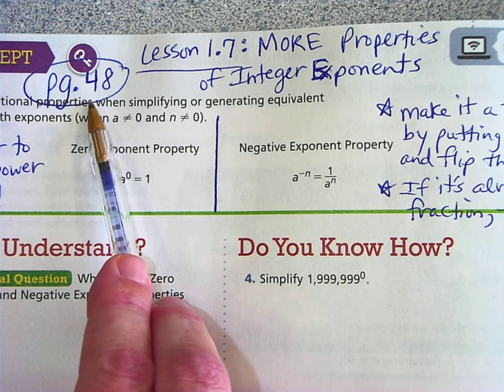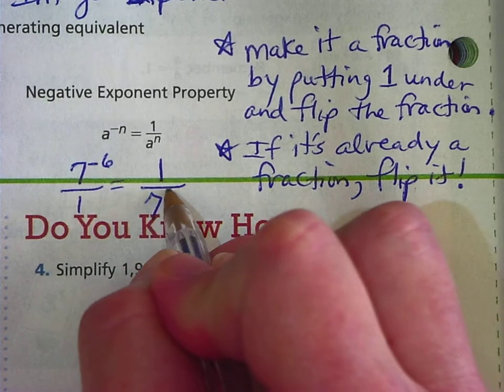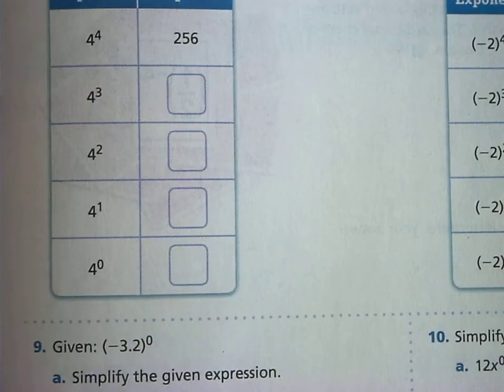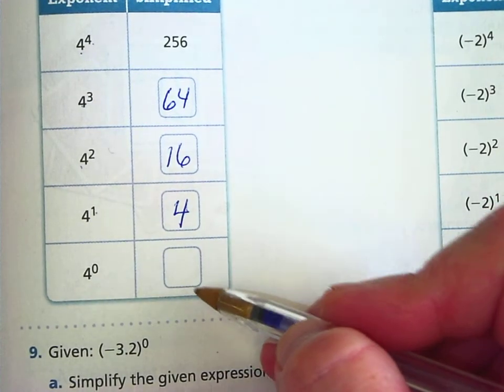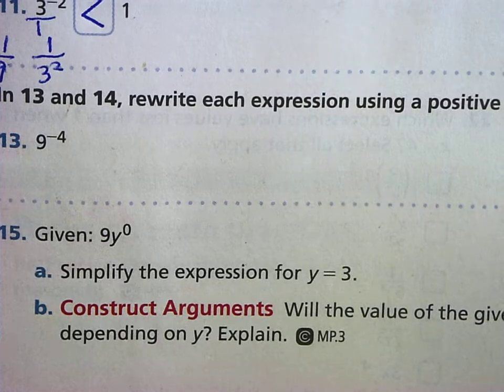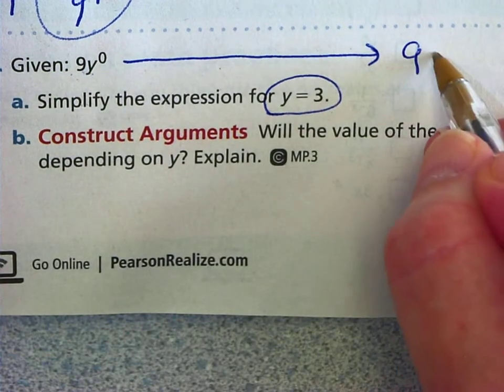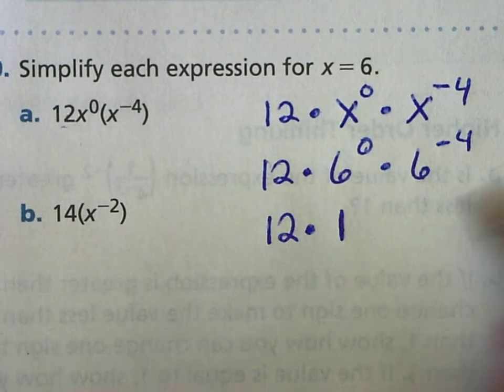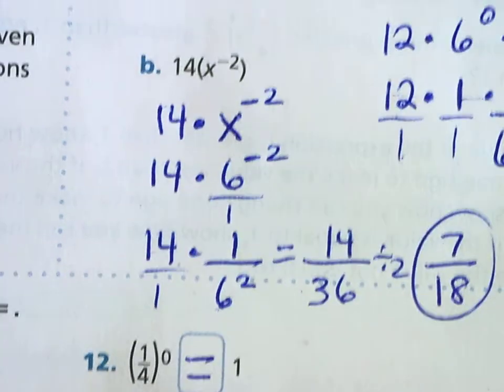1.7 More Properties of Integer Exponents